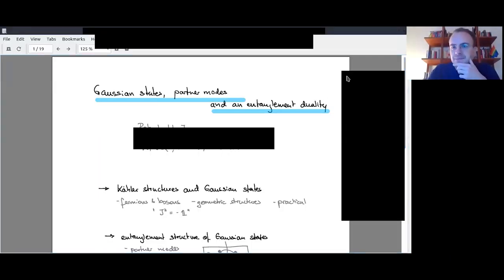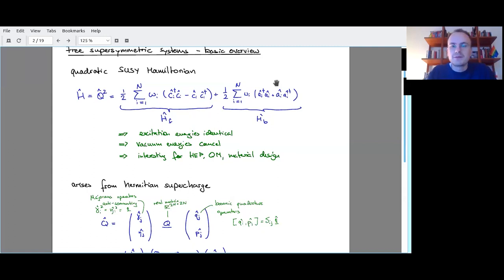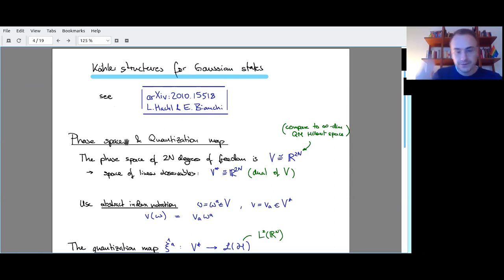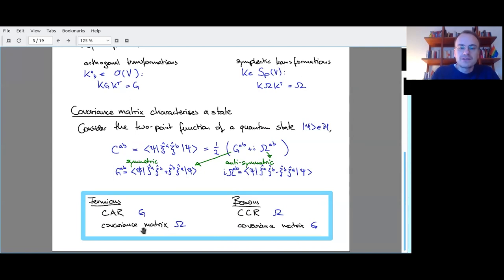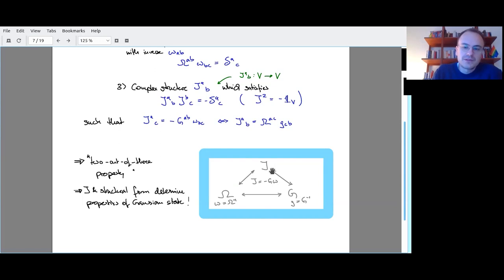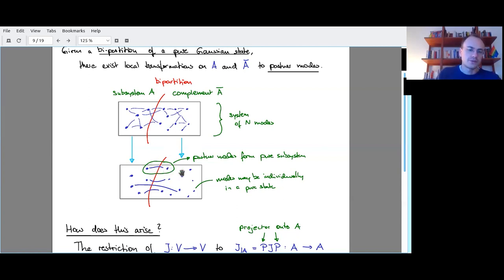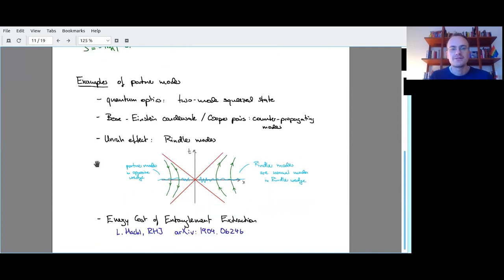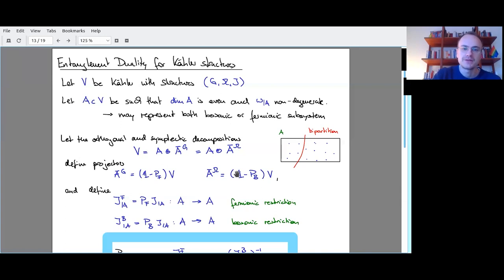Robert H. Jonsson - Gaussian states, partner modes and an entanglement duality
*Abstract:* Gaussian states appear everywhere in quantum physics - from condensed matter, to quantum optics and quantum field theory in curved spacetimes. In this talk I aim for three objectives related to Gaussian states:

First, I discuss their partner mode entanglement structure which is well known, but maybe not widely known. This is the fact that a pure Gaussian state under any bipartition decomposes into a sum of two-mode squeezed states, for example, in the Unruh effect or in Einstein-Bose condensates.

Second, I review the powerful Kähler structure formalism for Gaussian states. It captures the geometry of Gaussian states, it is very practical for applications, and it treats both bosons and fermions simultaneously.

Third, to showcase an example connecting bosonic and fermionic systems, I will present an entanglement duality which arises in supersymmetric Gaussian states [1]. Here, bosonic and fermionic partner subsystems, canonically identified by the supercharge construction, exhibit an intriguing duality of their entanglement spectra.

(Time permitting, as a special application, we consider topological insulators and superconductors and their SUSY partners, discussing the recently derived classification of supercharges in this context [2].)

[1] Jonsson, Robert H., Lucas Hackl, and Krishanu Roychowdhury. “Entanglement Dualities in Supersymmetry.” Physical Review Research 3, no. 2 (June 16, 2021): 023213.

[2] Gong, Zongping, Robert H. Jonsson, and Daniel Malz. “Supersymmetric Free Fermions and Bosons: Locality, Symmetry, and Topology.” Physical Review B 105, no. 8 (February 24, 2022): 085423.

_3C-QFS, 21 November 2023_